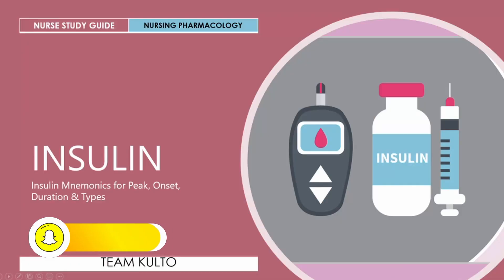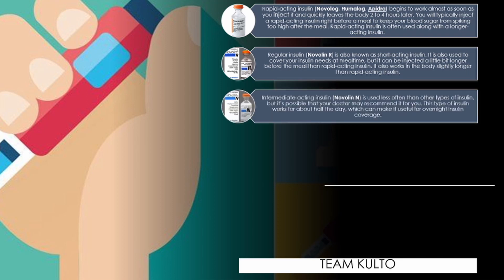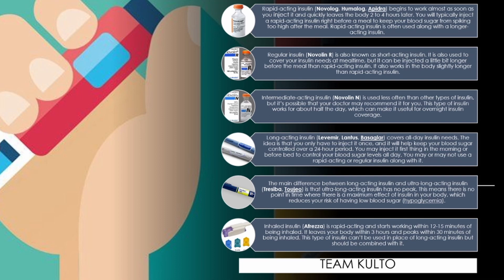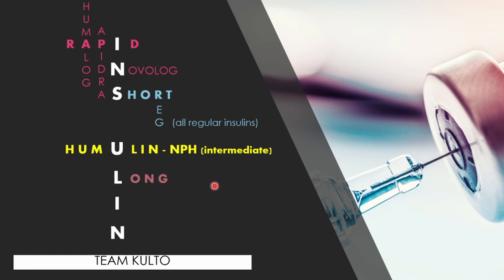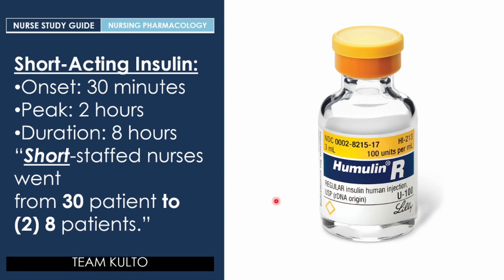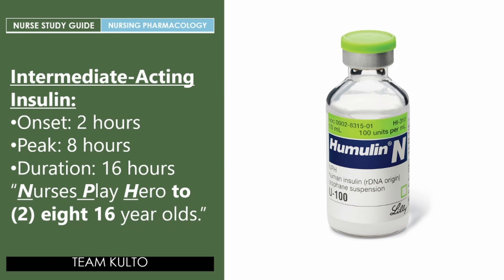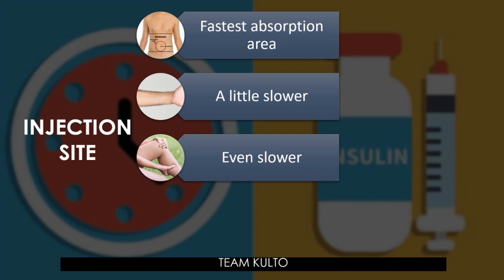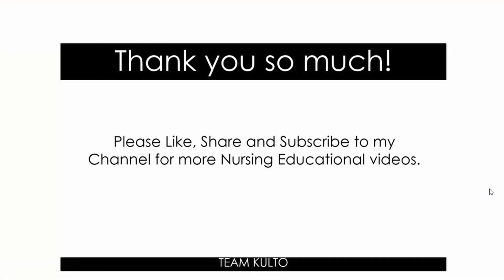INSULIN NURSING DRUG STUDY | NURSING PHARMACOLOGY | ENGLISH TAGALOG DISCUSSION | NEIL GALVE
Gears I use:
3 Pcs Kit of Photo Studio Table Top Ring Fill Light